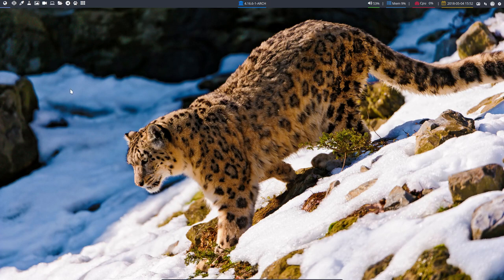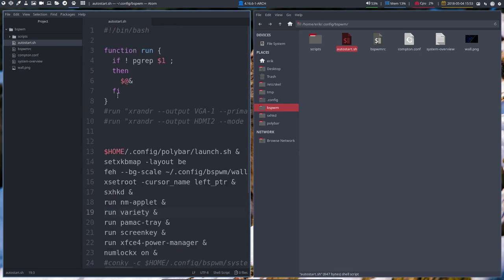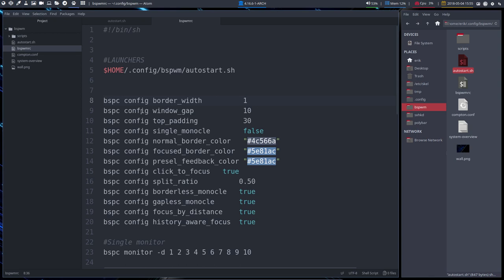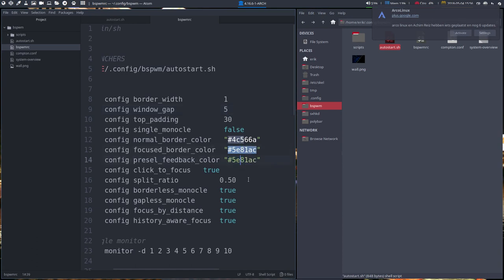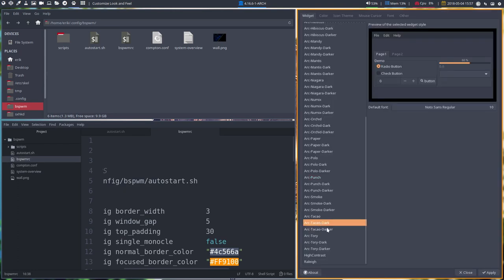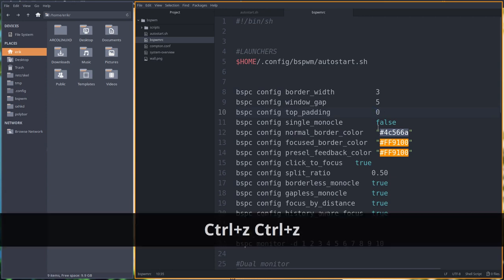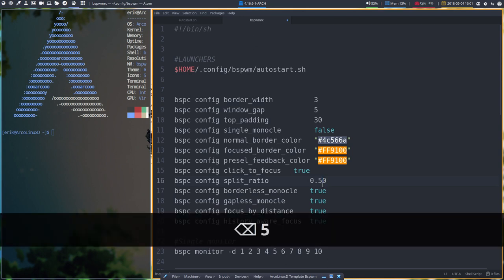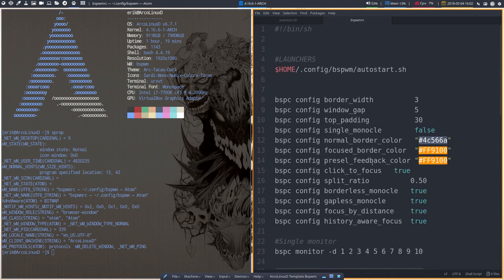ArcoLinux : 423 theming bspwm - gaps - colors